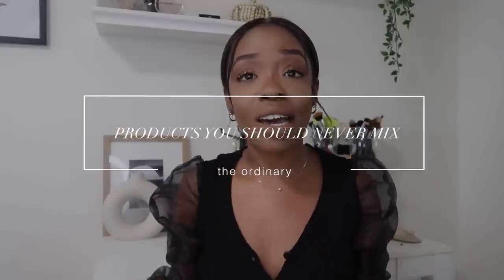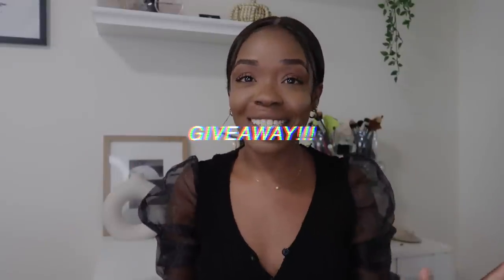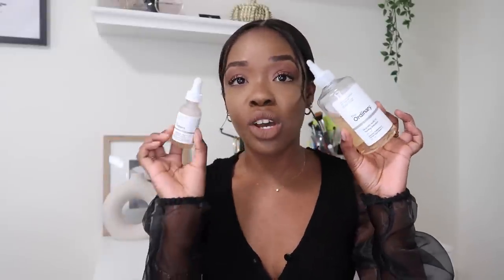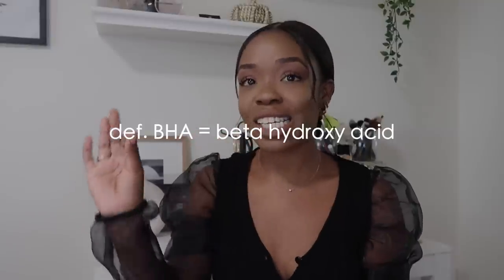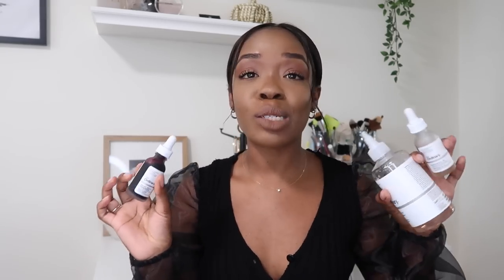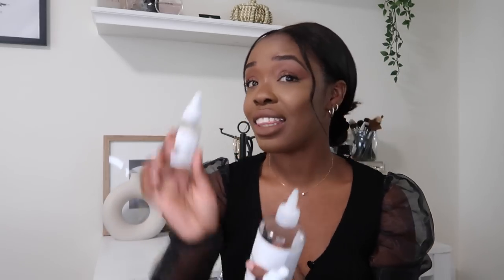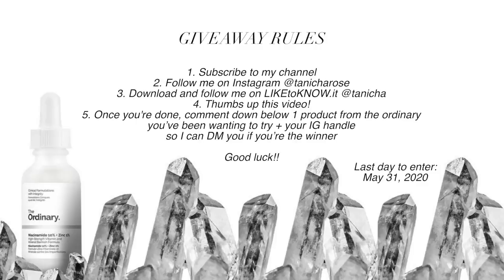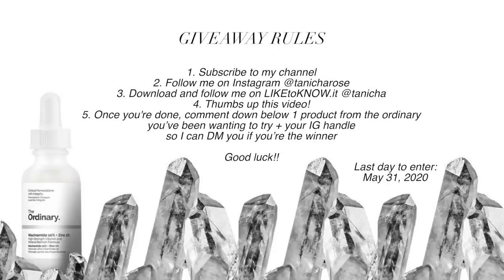The Ordinary Products You Should NEVER Mix! Tanicha Rose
Today, I'm sharing The Ordinary products you SHOULD NEVER mix. Skincare can be really intimidating and overwhelming, especially when you're using active ingredients. So we're breaking down which skincare products should never go together in a morning or night routine. We only get one skin, so it's important you treat it right!

Black organza sleeve cardigan

» » PRODUCTS MENTIONED
Glycolic acid
Lactic acid
AHA 30% + BHA 2% Peeling Solution
Salicylic acid (masque)

L-ascorbic acid powder (vitamin c)
Retinol 0.5% in squalane

» » JEWELRY I ALWAYS WEAR
Kendra Scott gold huggies
Shop CC Luxury (Allie and Toni Sevdalis's jewelry line) - Naked Rings 3 and 4 (i'm a true size 6)

» » EQUIPMENT
Camera - Canon G7X Mark II (comes with stand, SD card and battery pack!)